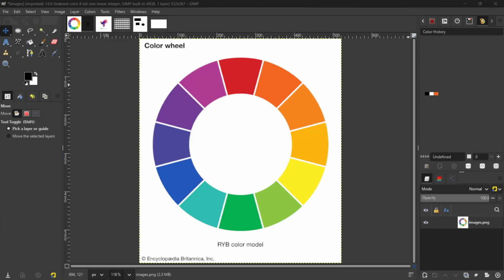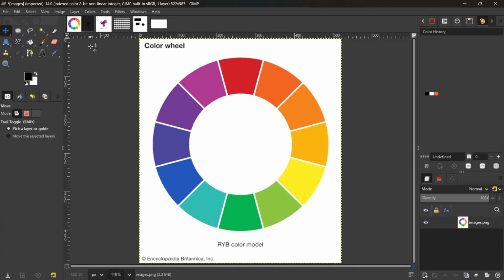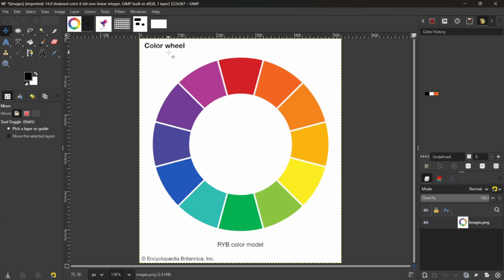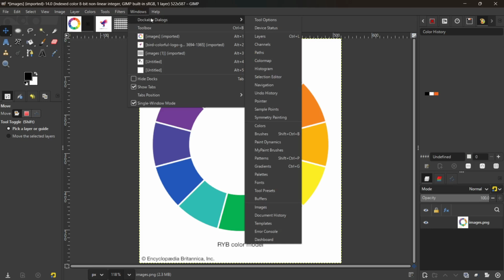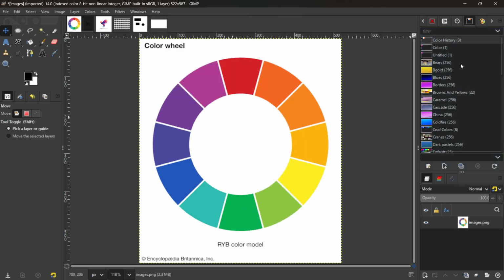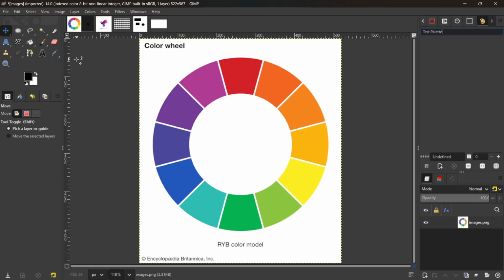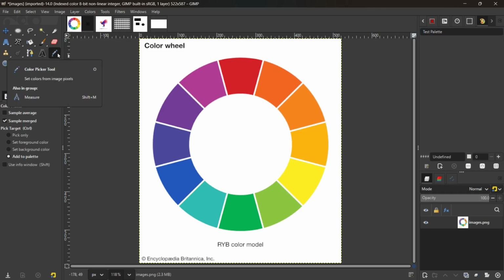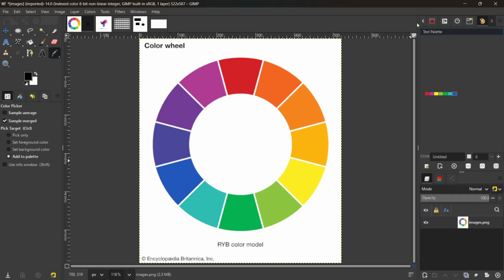How to Generate Color Palettes From Images in Gimp (Full Guide)